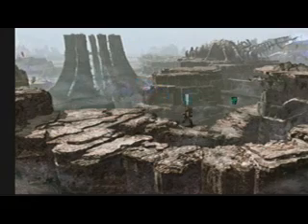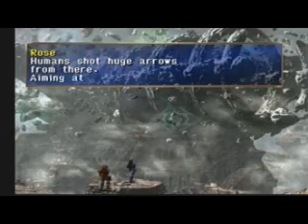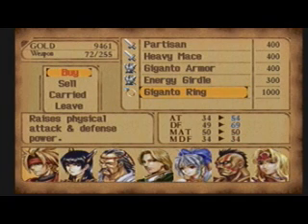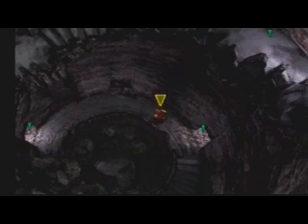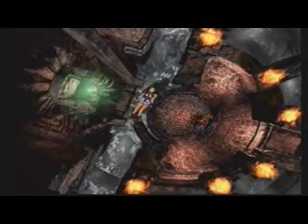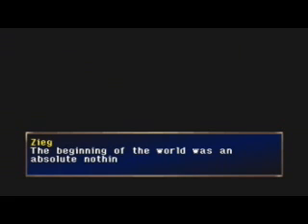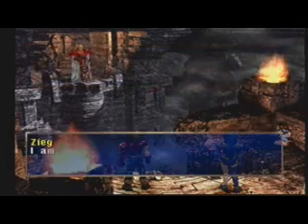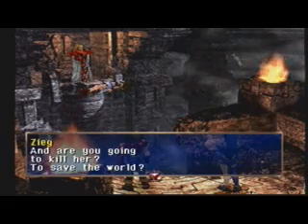Legend of Dragoon Part 81: Darth Diaz!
In the amazing turn of events, Lloyd brings us to Vellweb only to discover that the guy that he was working for is an omnicidal maniac. And, that's just the tip of the iceberg. Watch and learn as the Black Monster is revealed as well as the Emperor's true identity and the true purpose of the Moon Child as this part concludes Chapter3.